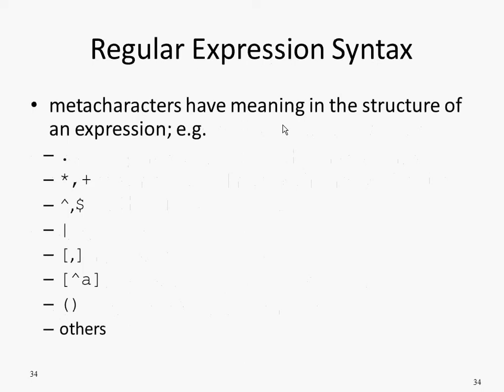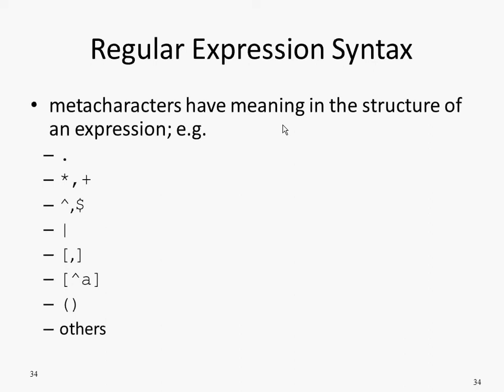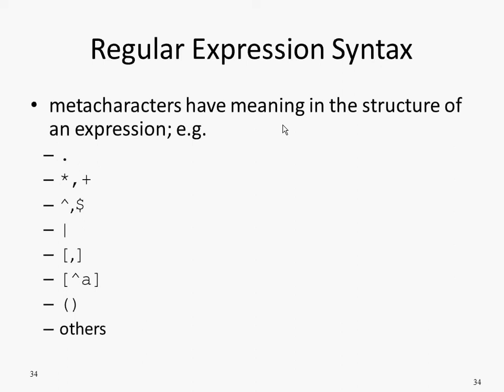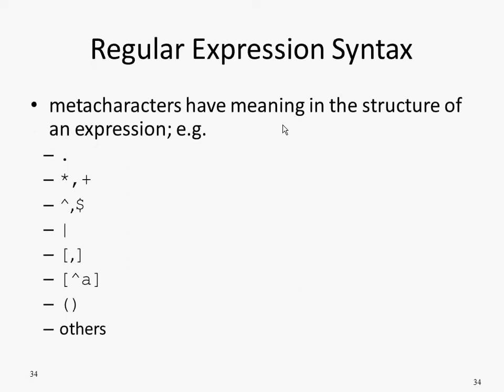Mid Term Review Regular Expression Review